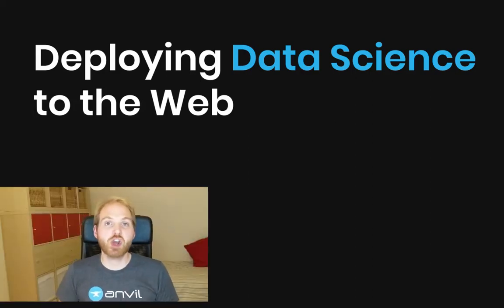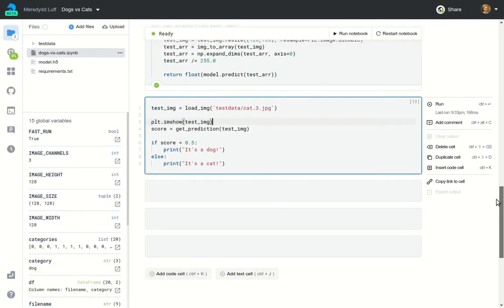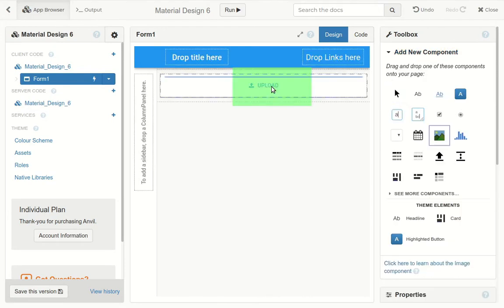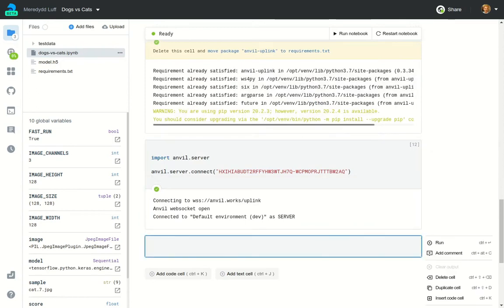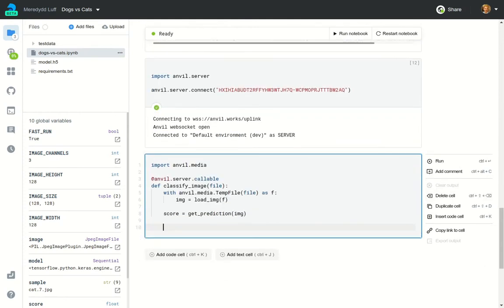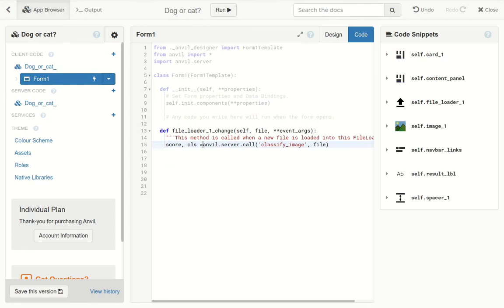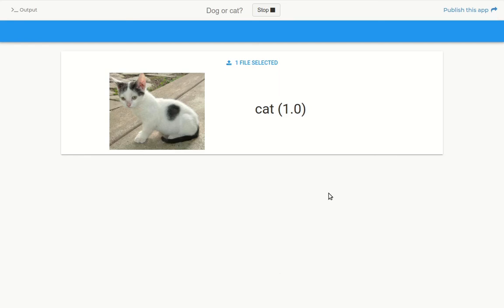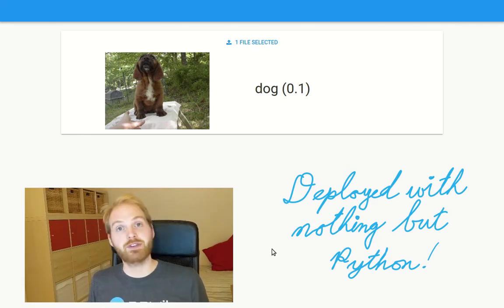Deploy Machine Learning to the Web with Deepnote and Anvil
When you've got an ML model in a Jupyter-style notebook, it's hard for non-programmers to use it. I'll show you how to deploy an ML model as a web app that anyone can use, using two awesome services: